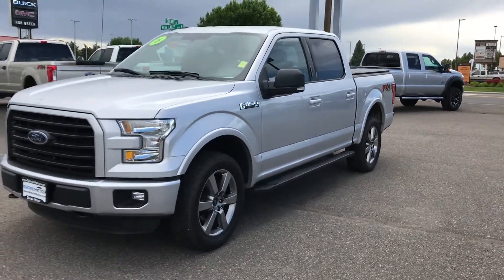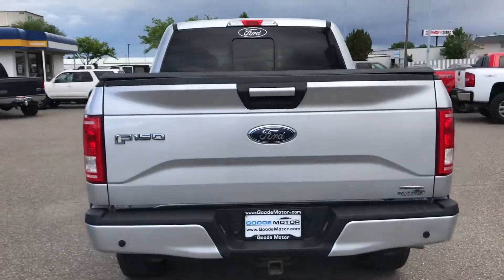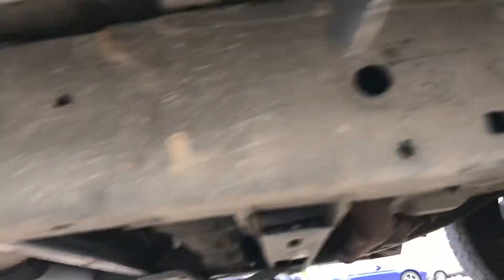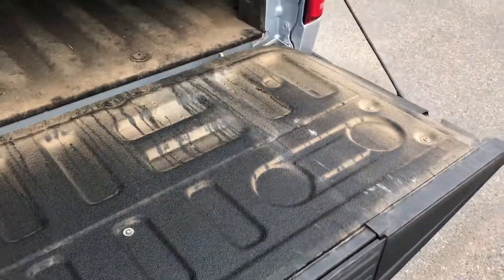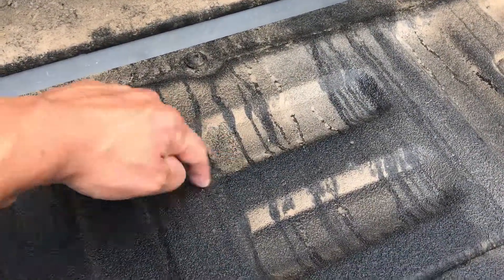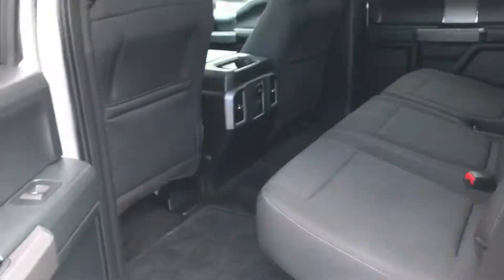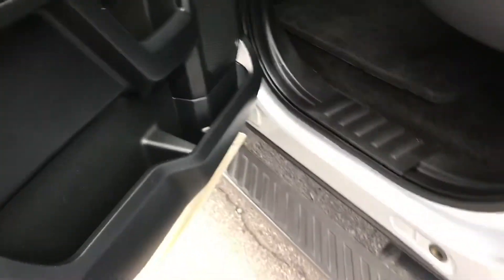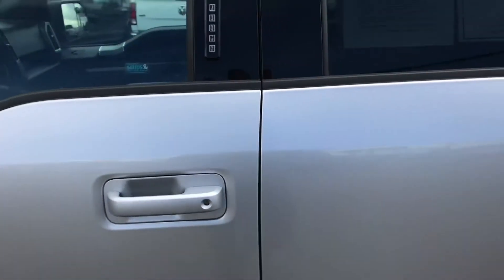2015 F-150, TA93474